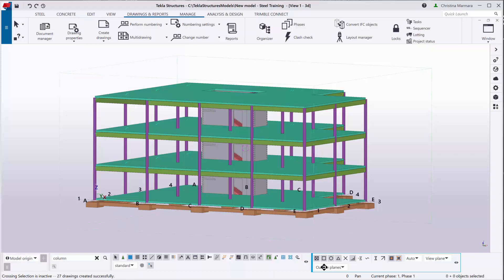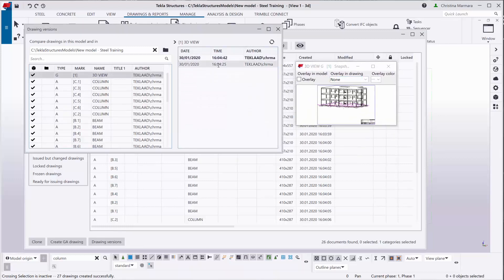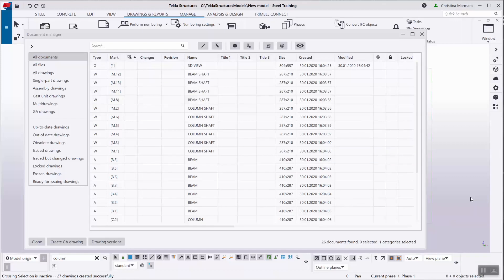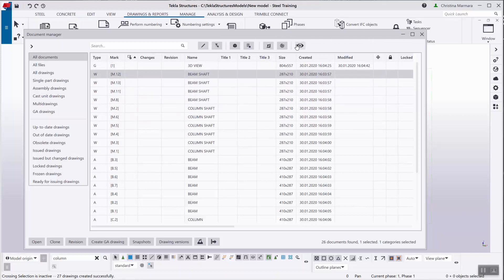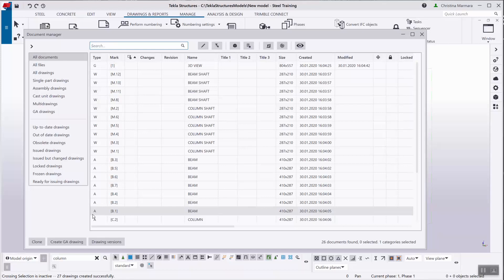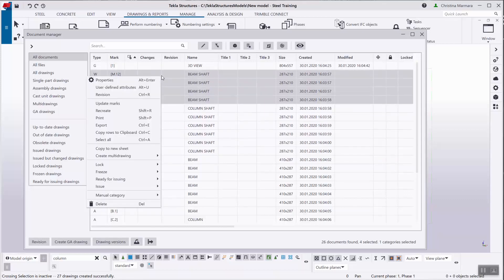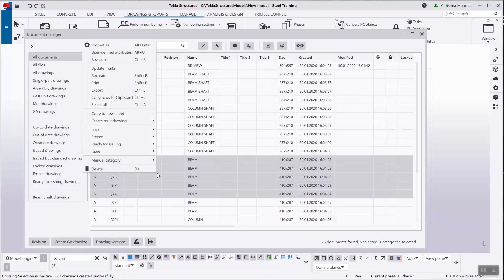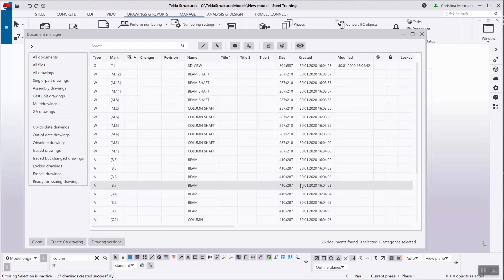Tekla Structures 2019i - Improvements to the Document manager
With the Document manager you can list and manage your drawings and other types of documents efficiently. Watch as we demonstrate the following improvements to the Document manager:
• Drawing version history
• New indicator for cells that cannot be edited
• New button Show all documents
• Invert document visibility/Reset document visibility
• New category association options